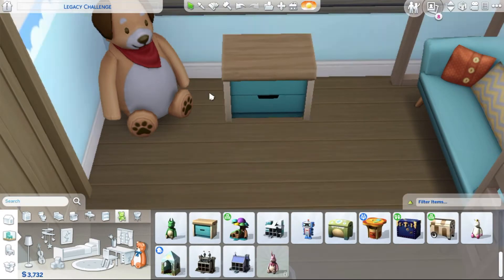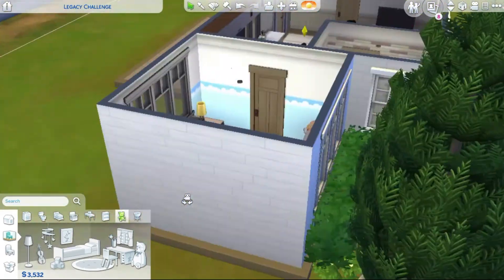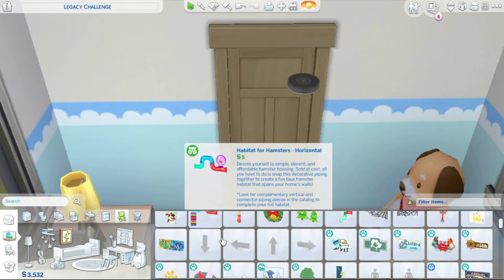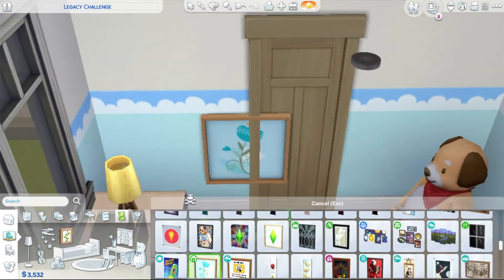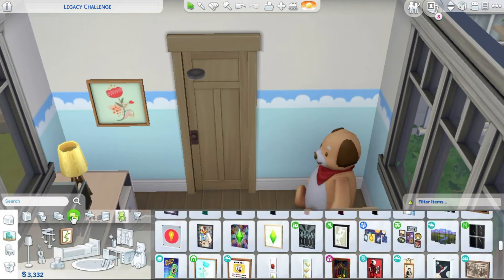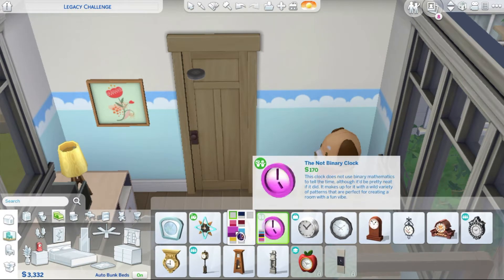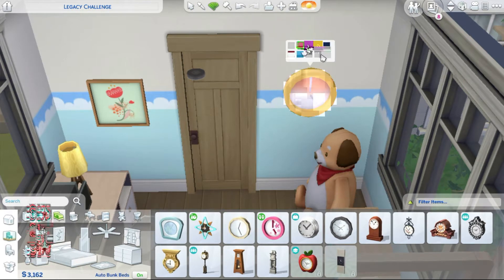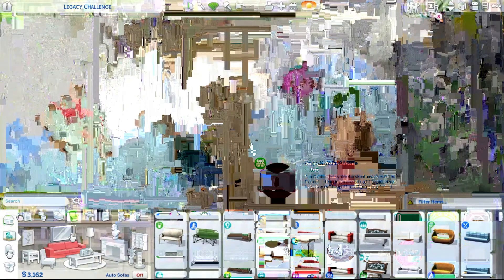~ A Failed Legacy Challenge Episode (Part 9) | The Sims 4 | SkySimmer 🌻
Hey so uhh I'm really sorry about this but I thought this might be better than not uploading at all sooooo enjoy this ig :/